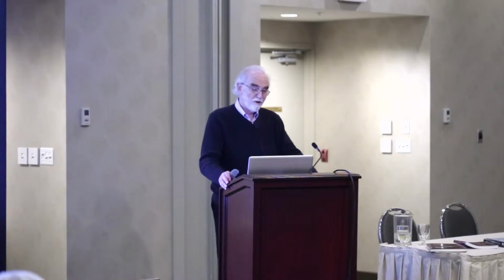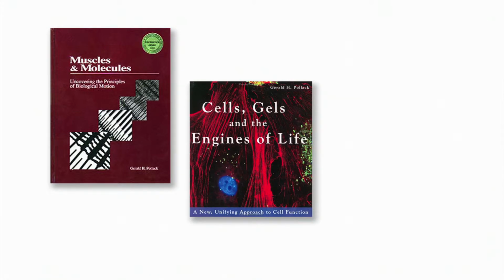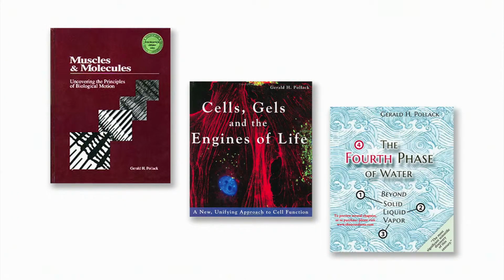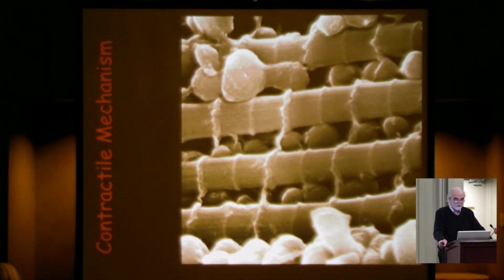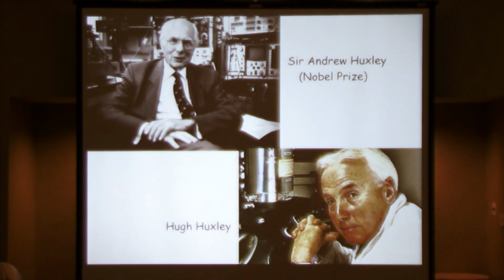DR POL revised